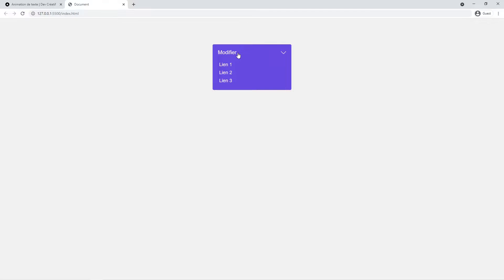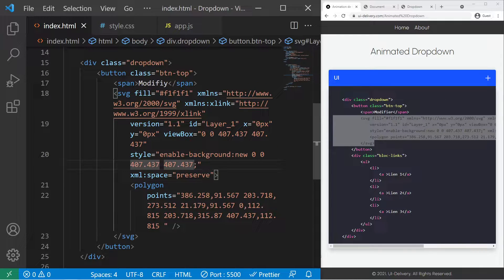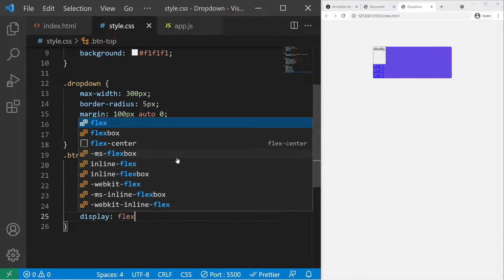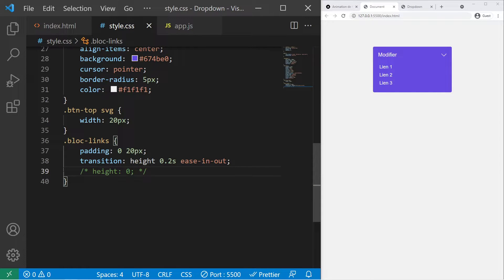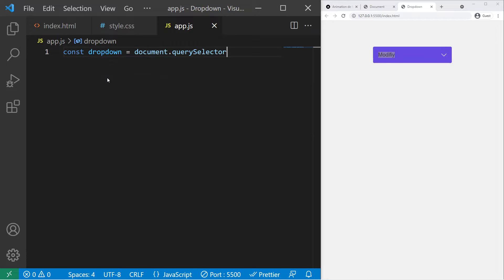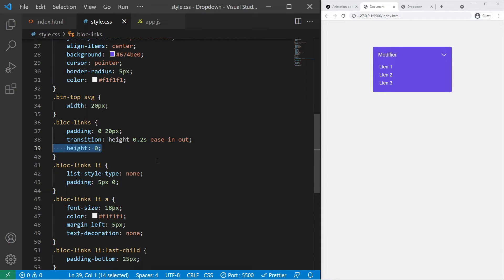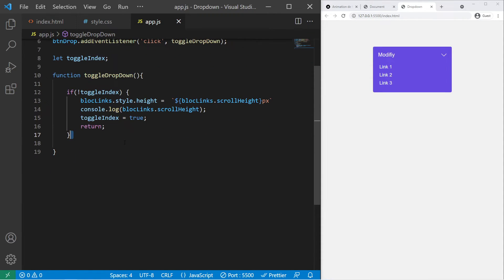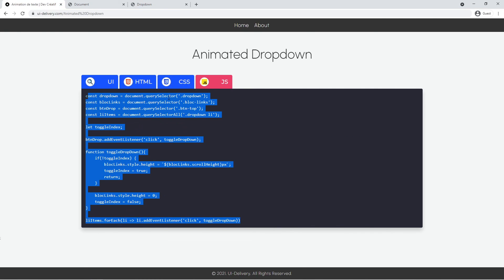How To Create An Animated DropDown Button